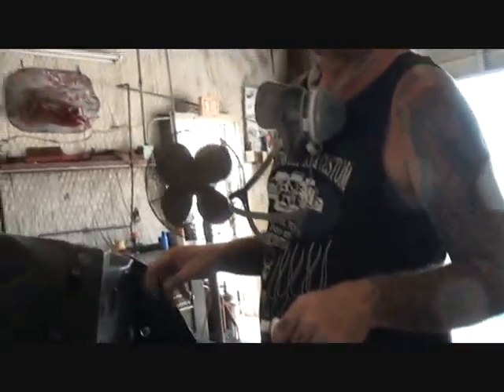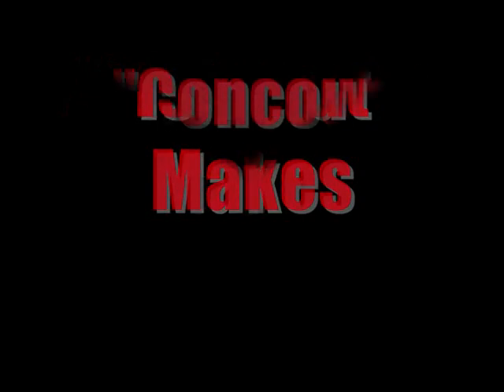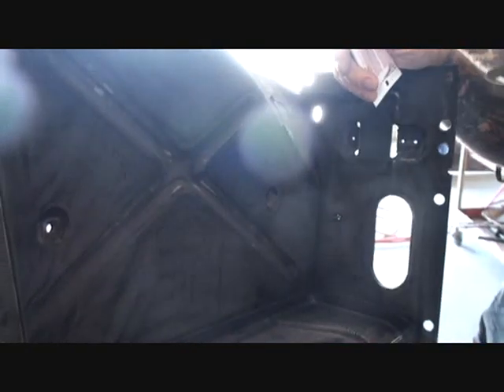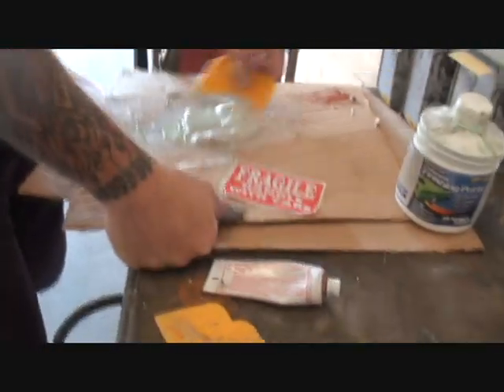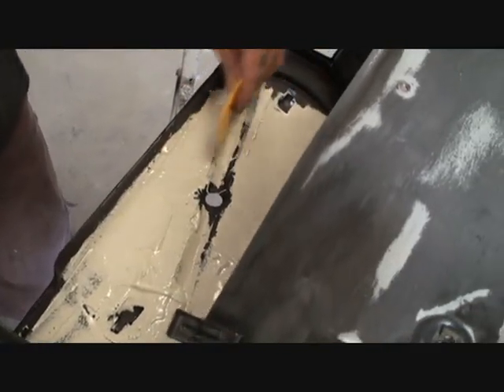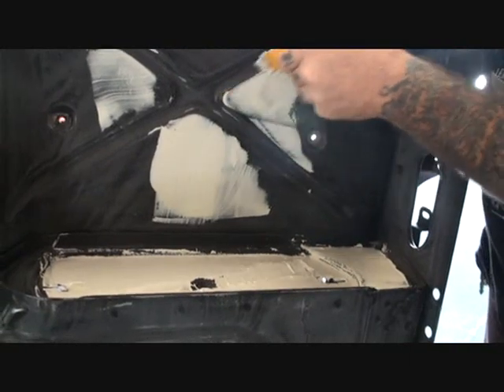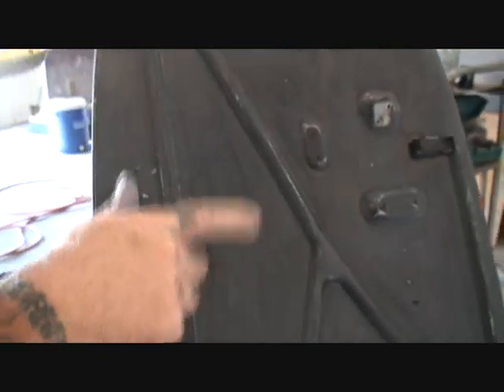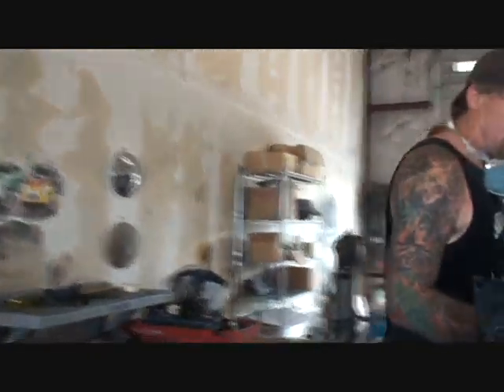Using Bondo For Alot Of Different Repairs. Part 1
Bondo is used for more then just dent repair as we see in this video set, it can be used for a high quality concours restoration such as your 1955 Buick Century battery tray area to smooth it out.. or